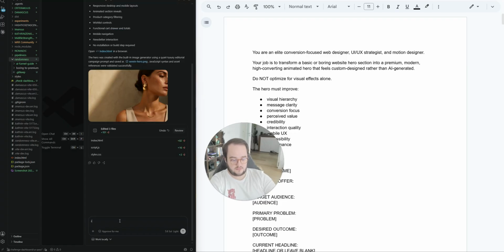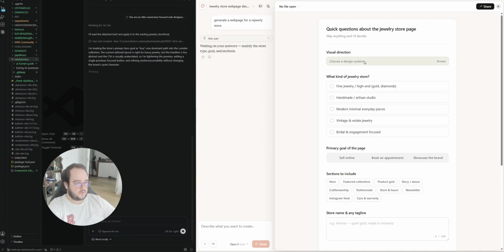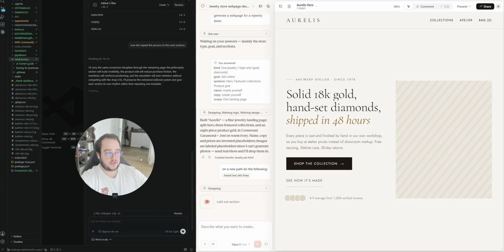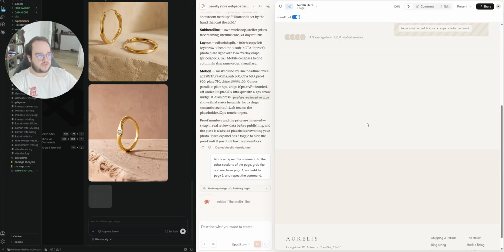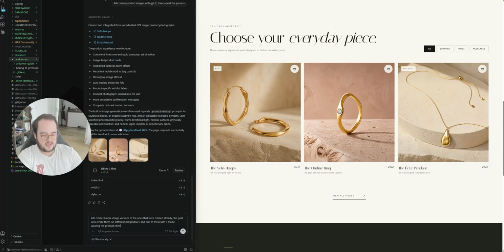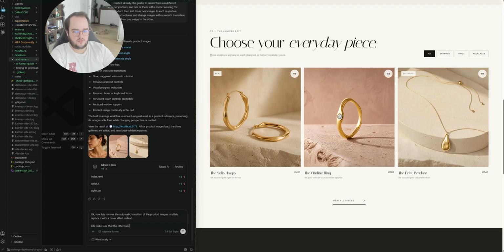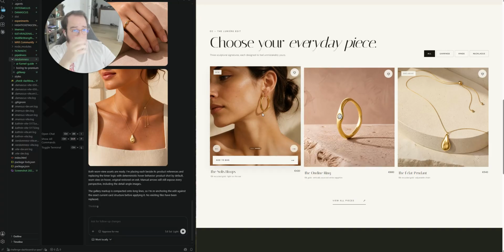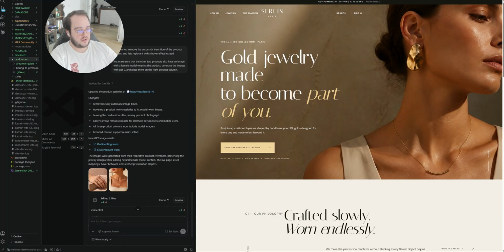Make Any AI Website Look More Premium With One Prompt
A basic AI-generated website can look dramatically more polished without rebuilding the entire design.

This AI website design tutorial shows how I use one reusable prompt with Codex, VS Code, or Claude Design to make existing pages feel more premium.

You’ll see how the prompt improves layouts, visual hierarchy, motion, color accents, imagery, product presentation, and interaction details while keeping the original structure intact.

The demonstration starts with a simple jewelry website generated from one basic instruction. Instead of redesigning it from scratch, I apply the premium-design prompt and compare the before-and-after results.

The workflow then expands the same treatment across additional page sections, adding subtle animation, parallax effects, more intentional layouts, and improved visual details.

I also show how Codex can generate better product imagery directly inside the workflow. Multiple image variations are created for each jewelry product, including different perspectives and model shots, then connected to hover interactions on the page.

Claude Design is tested with the same general process. It provides a more visual and beginner-friendly workflow, while VS Code with Codex or Claude Code gives more control for people building multiple or more complex projects.

00:00 - How the Premium Website Prompt Works
00:19 - Creating a Basic Jewelry Website With AI
01:57 - Applying the Premium Design Prompt
02:37 - Testing the Same Workflow in Claude Design
04:55 - Reviewing the First Premium Website Changes
07:14 - How to Upgrade Product Images With AI
11:26 - Adding Product Image Variations and Hover Effects